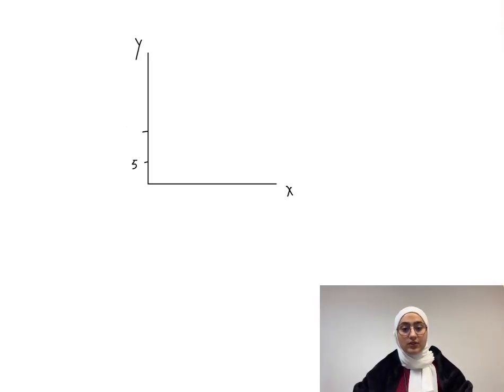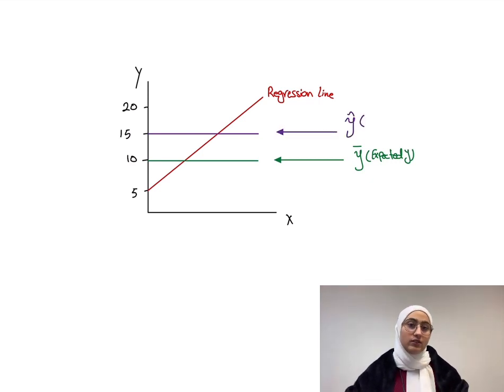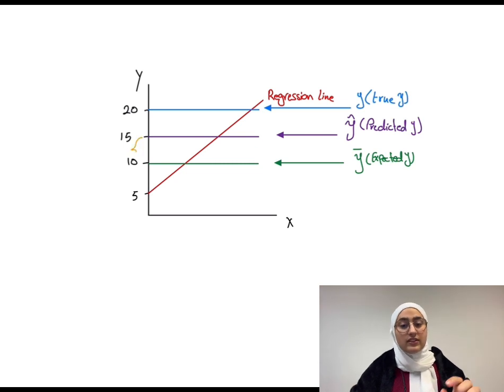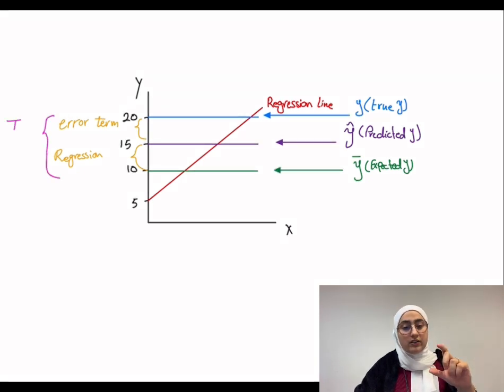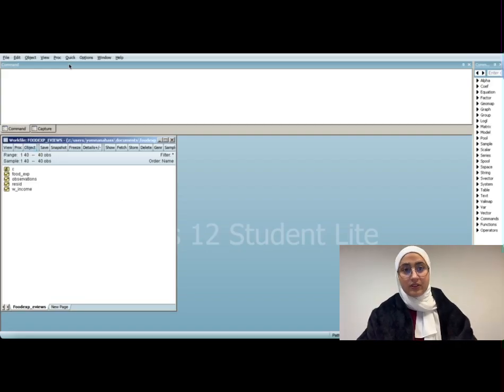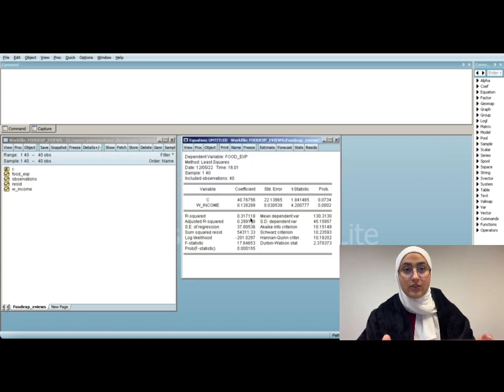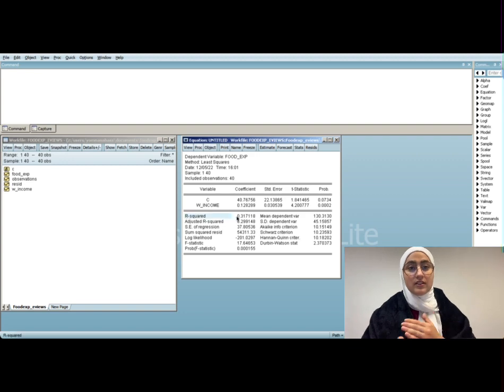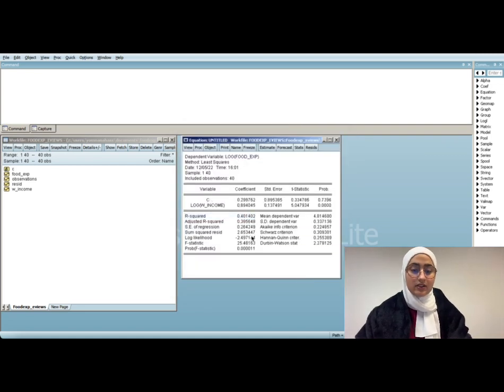The Coefficient of Determination R2 - Learning by Teaching